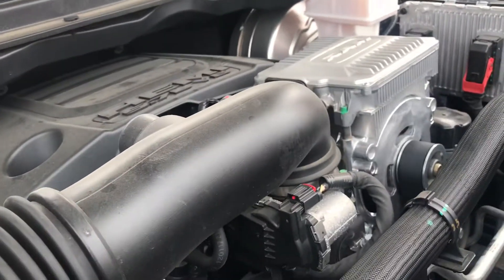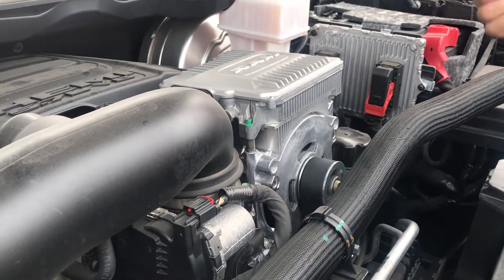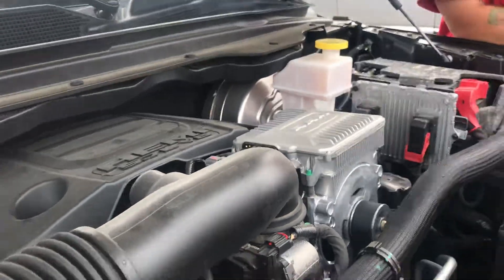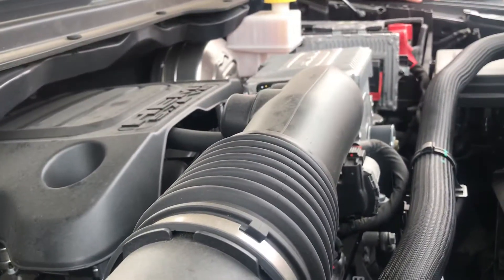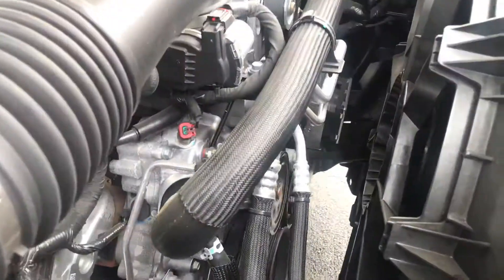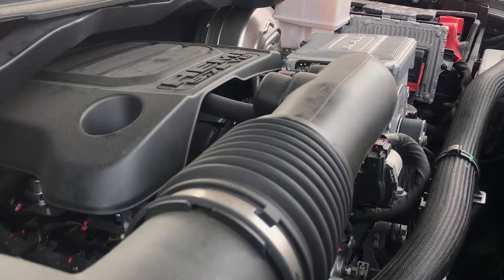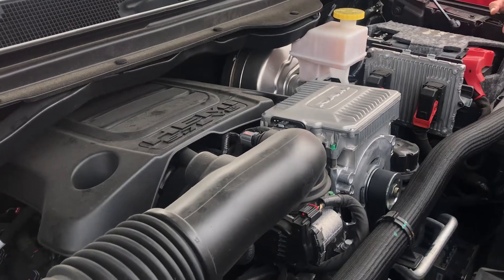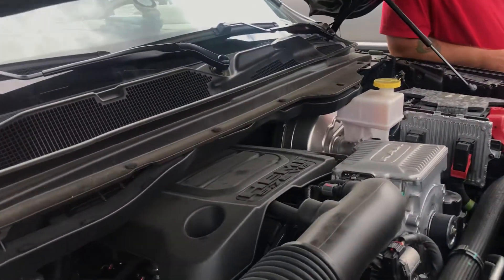2023 Ram ETORQUE EXPLAINED!!! Technology under YOUR hood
During a private meeting. Ram Rep explains the All-New “ETorque” system to Marcus Harbin, that helps give the engine INSTANT power! Crazy tech.